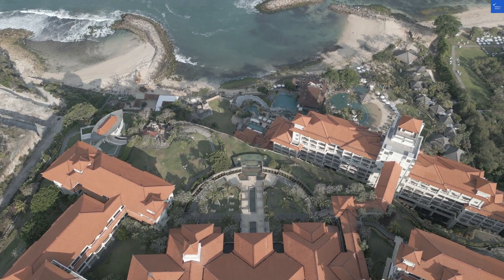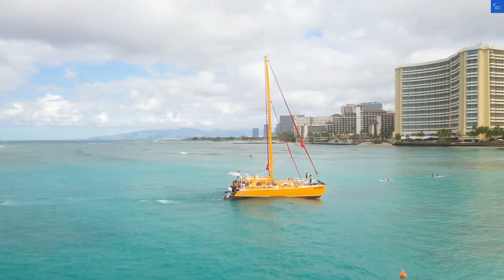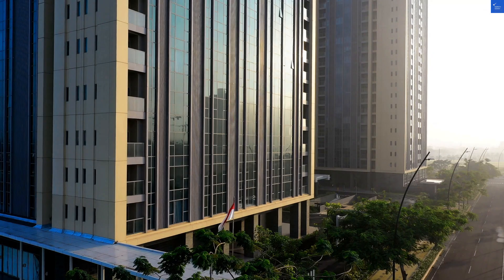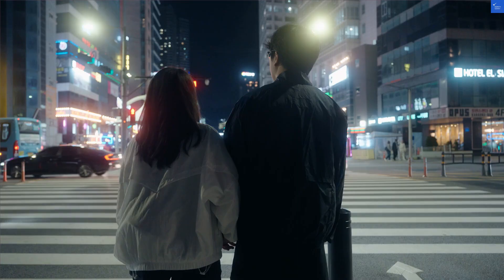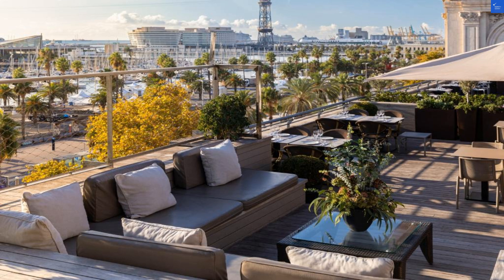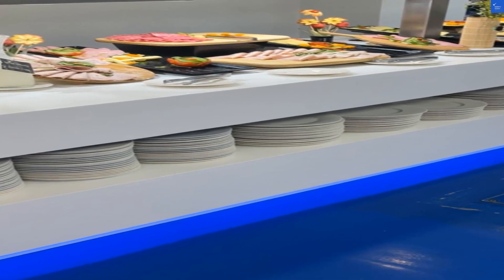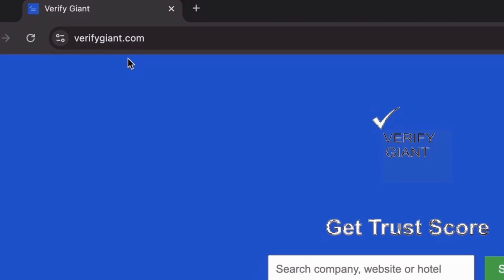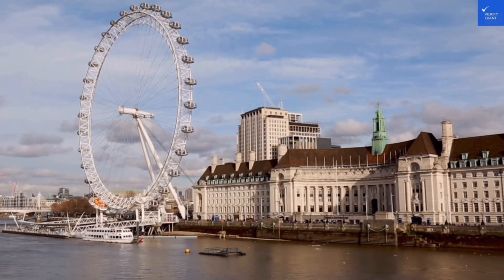Duquesa de Cardona Sup Hotel Full Review Voyage Spain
you can scan any website, company, and hotel to know if it's worth it or a scam.

In this video, we take you on a comprehensive tour of the Duquesa de Cardona Sup Hotel in Barcelona, showcasing its stunning waterfront views and luxurious amenities. Join us as we explore the charm of this historical hotel, perfect for travelers seeking a boutique experience in the heart of the city. Our full review covers everything from the elegant rooms to the exceptional service, making it an ideal